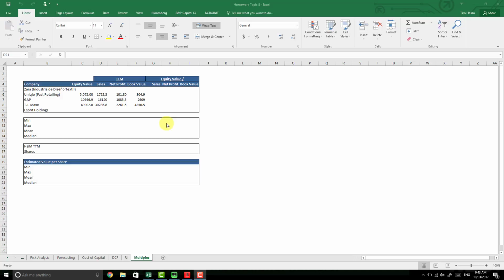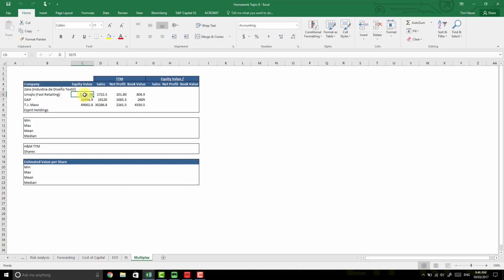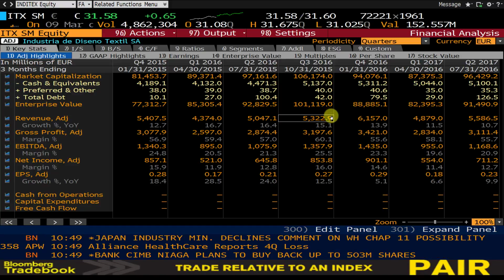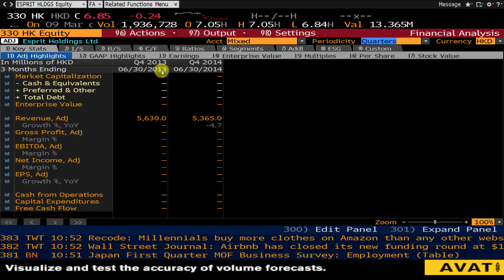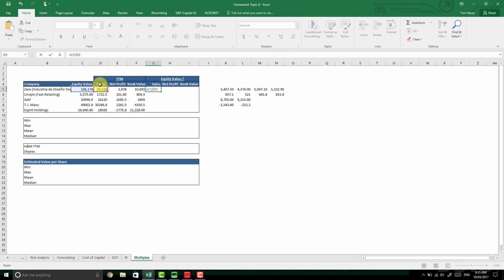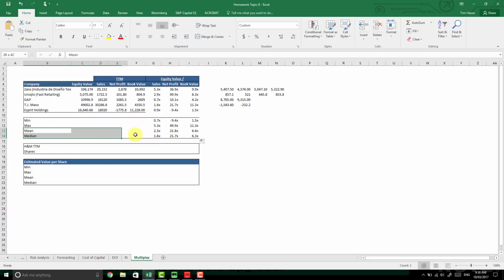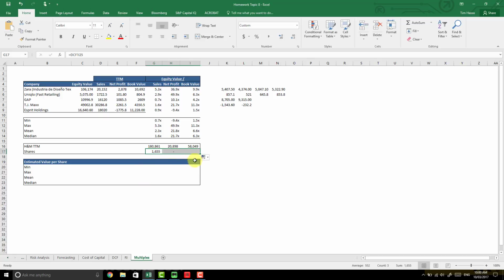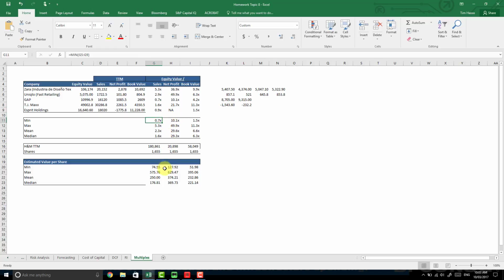Homework Topic 8